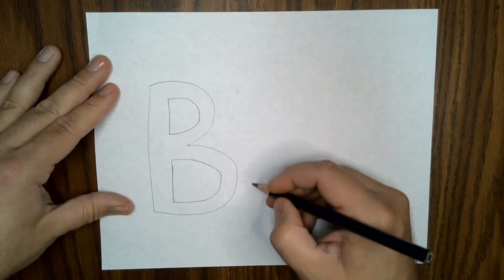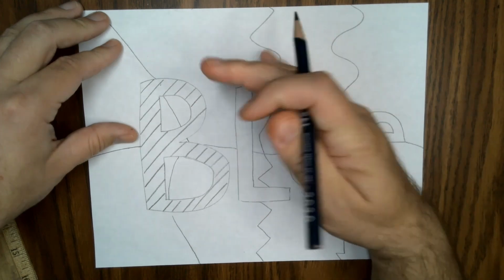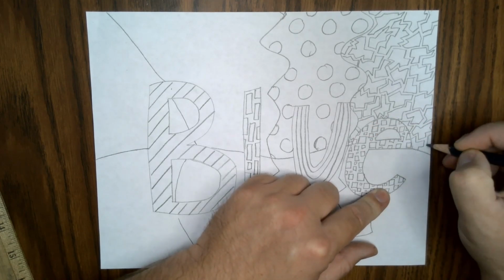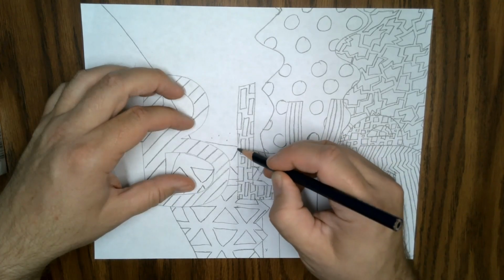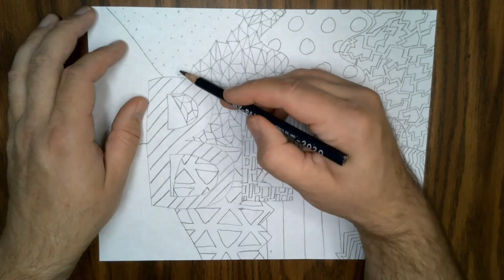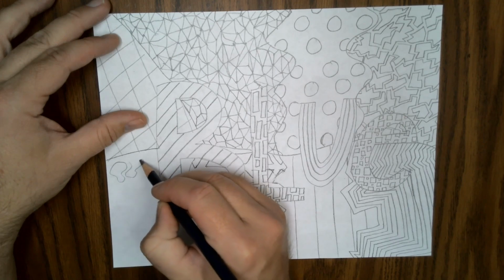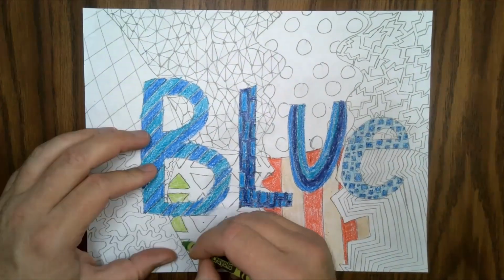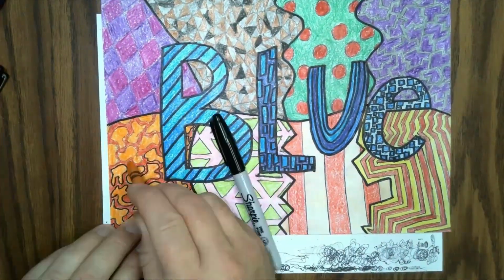Blue Name Pattern Lesson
I have my Second graders usually do this lesson on their portfolios.